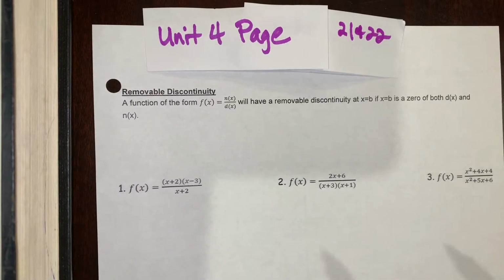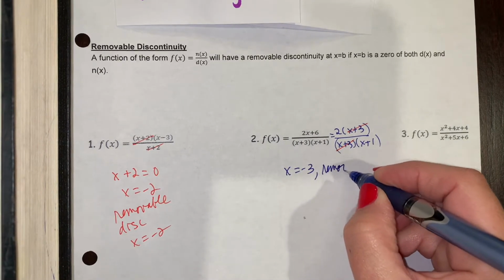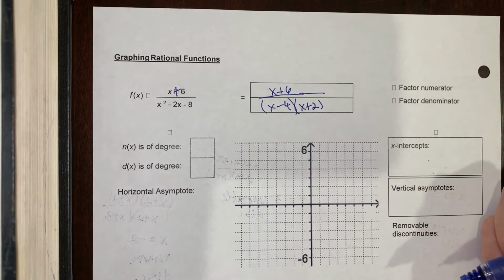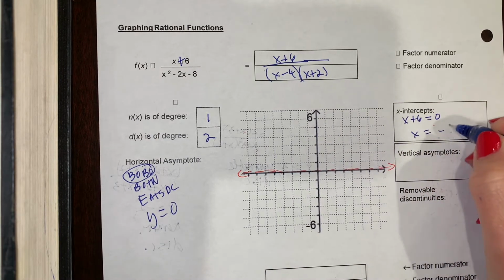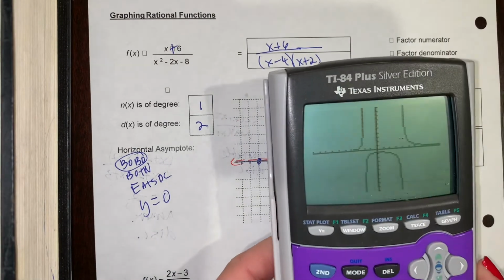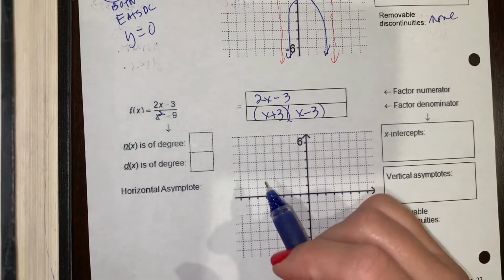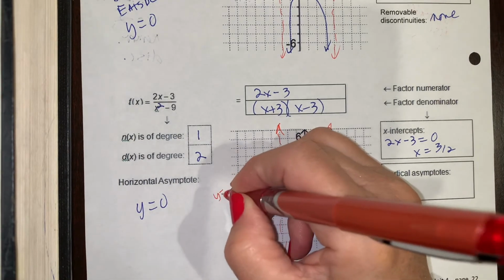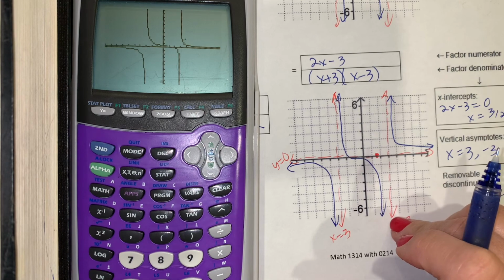College Alg Chp 3.5 Part 2